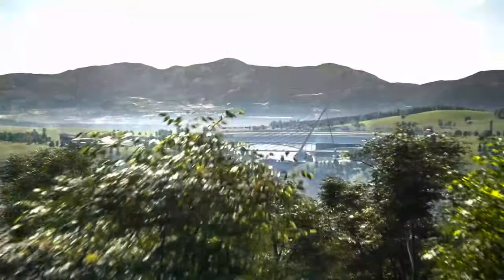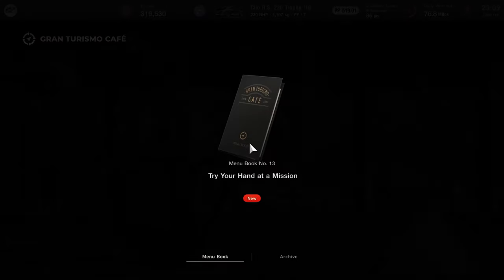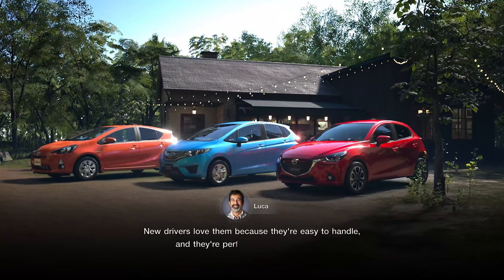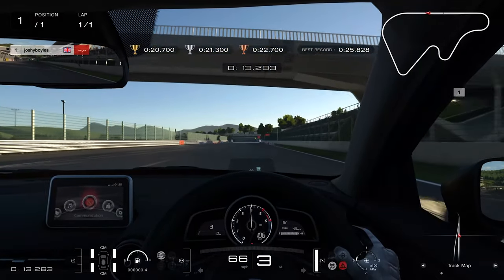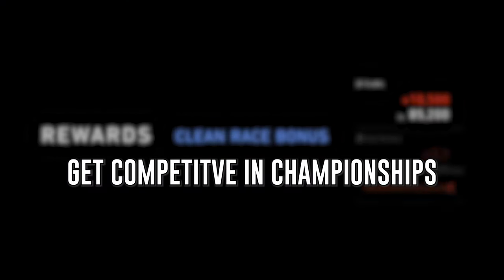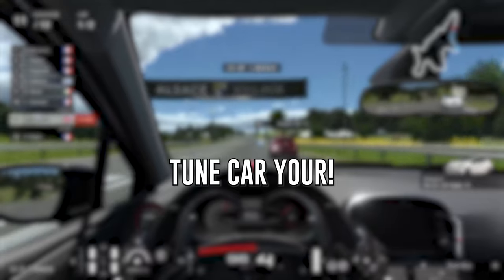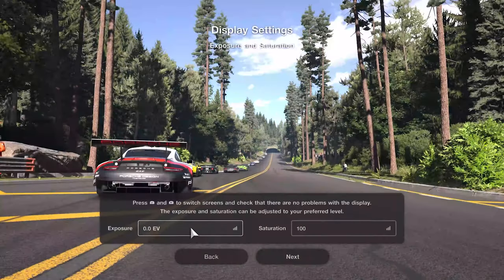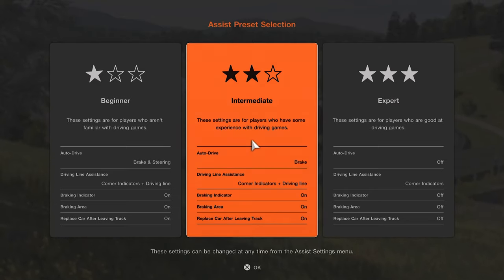7 Tips To Get Good at Gran Turismo 7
Gran Turismo is finally here and it’s ready for players to burn some serious rubber, no matter whether you’re a beginner or a seasoned racer.

However, while some players might be used to the arcade racers of the world, GT7 takes itself a little more seriously. In our review, we enjoyed the realistic nature in which it presents car racing, but criticised the way it trades fun for eccentricity. As such, there can be a few stumbling blocks to overcome at the start of the game - especially if you’re a beginner.

Here are seven beginner tips for you to use when starting out with Gran Turismo 7.

Written by Joshua Boyles
Adapted by Giggs Lee
Voiced by Sara Heritage
Edited by Giggs Lee